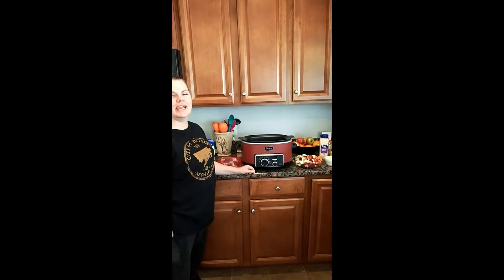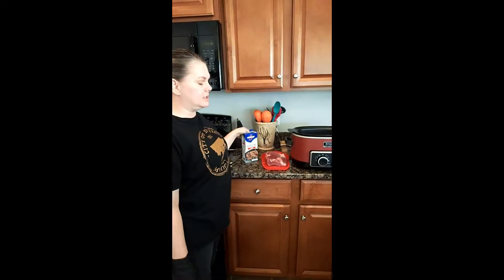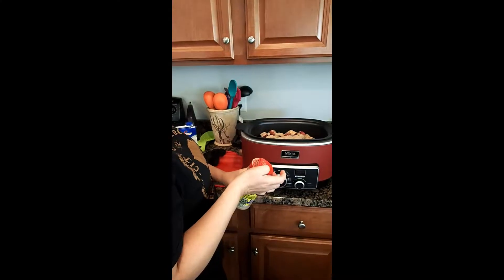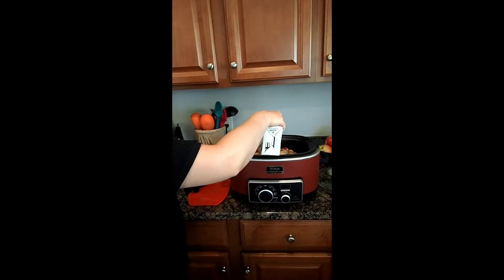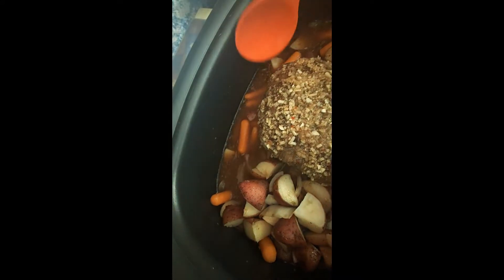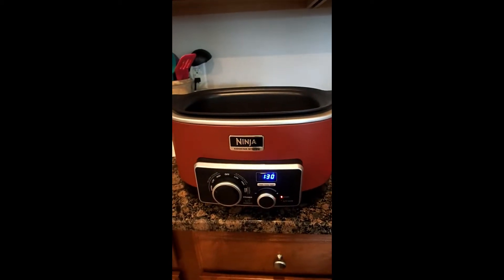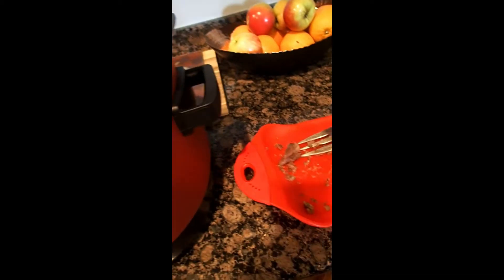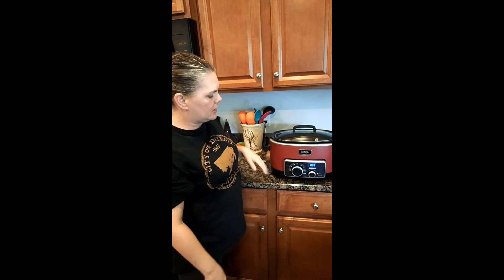Traditional Pot Roast